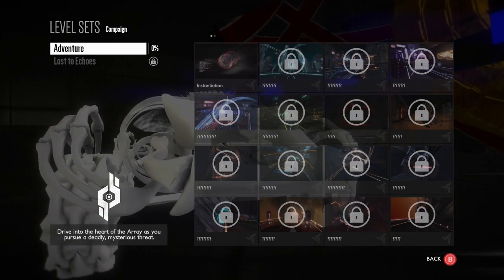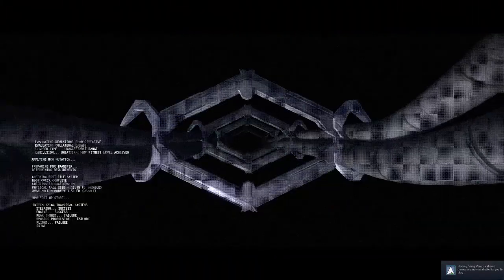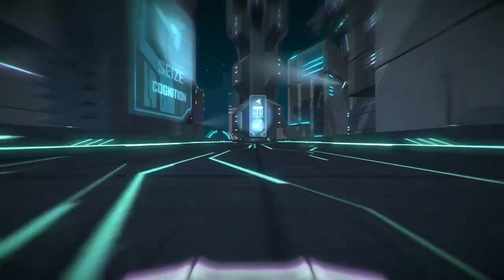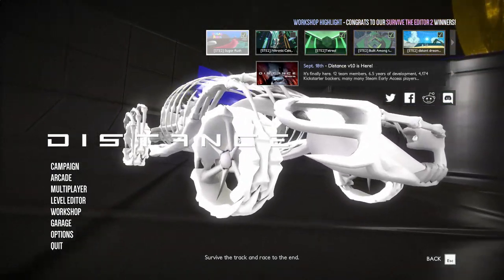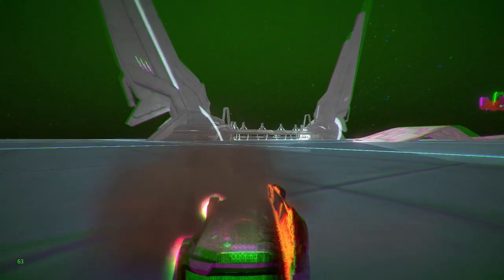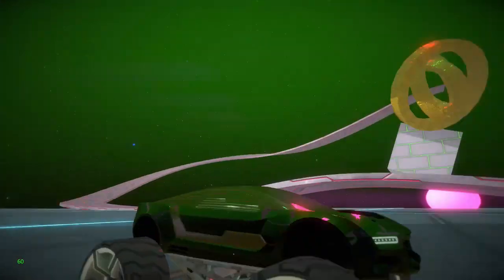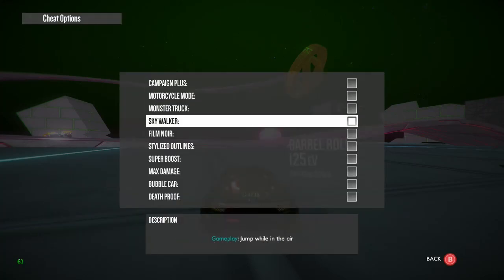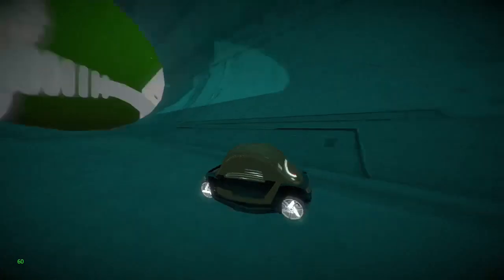Distance V1.0: In-Depth Recap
I go into more detail about the new additions to Distance, in a still broad but longer video recounting what's new in Distance 1.0!